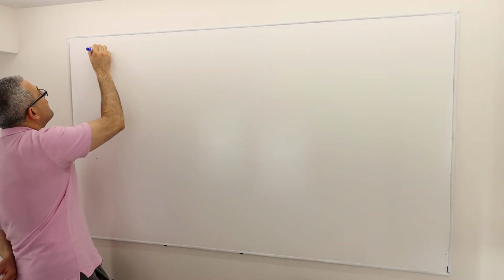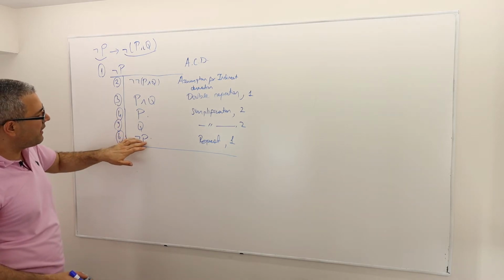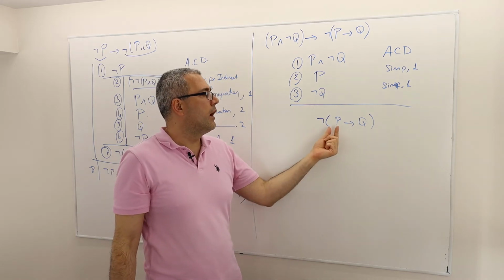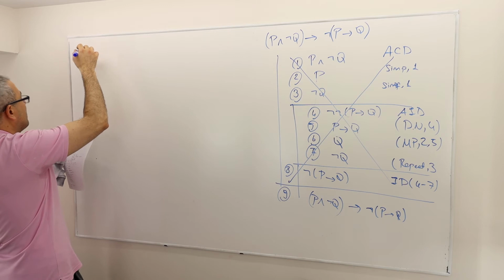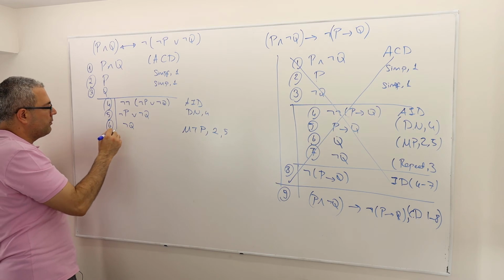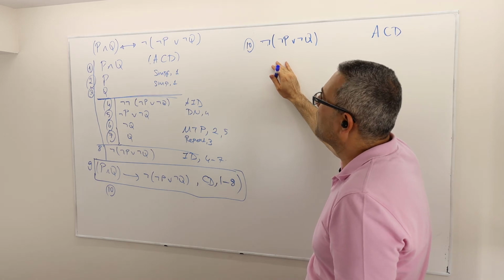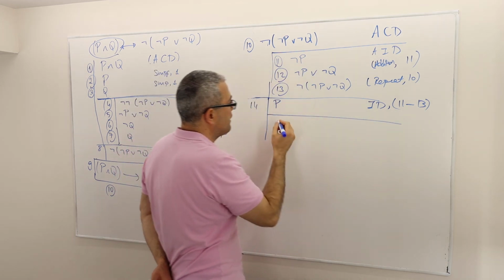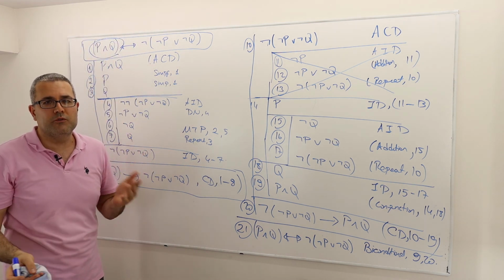Chapter 0: [Propositional Logic] Proof Techniques (Examples: Part 3)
I review propositional logic and solve some examples.